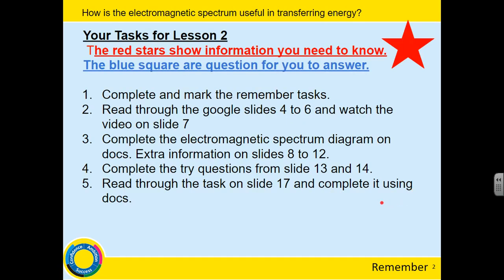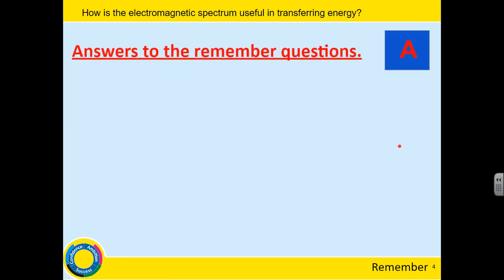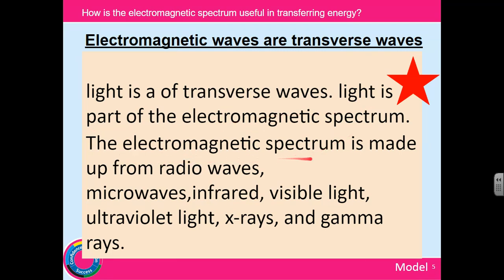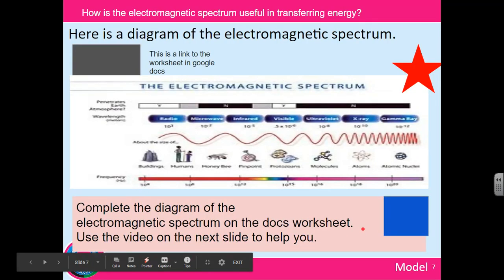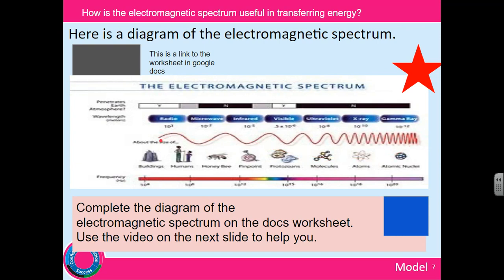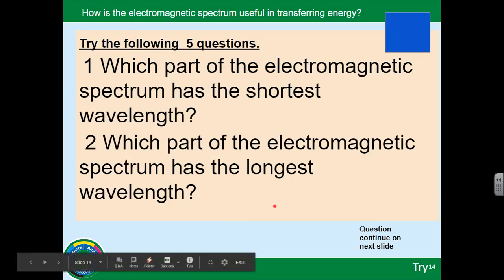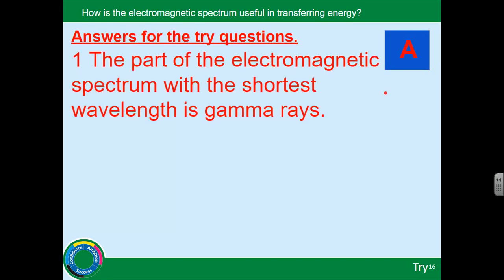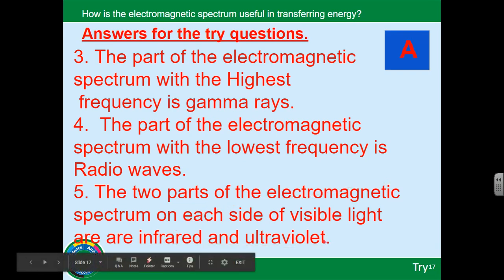Year 10 - Physics - Waves L2 - Electromagnetic Spectrum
Physics: Waves Lesson 2
Electromagnetic Spectrum for Friday 1st May 2020